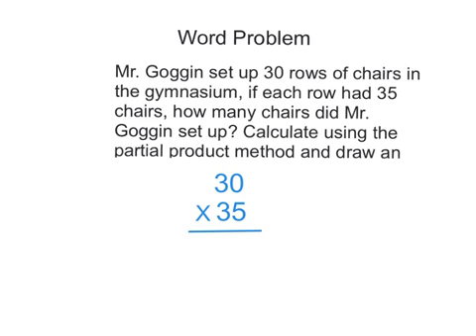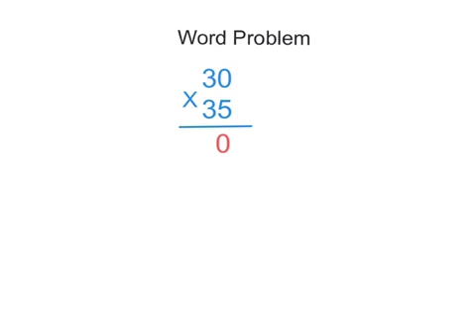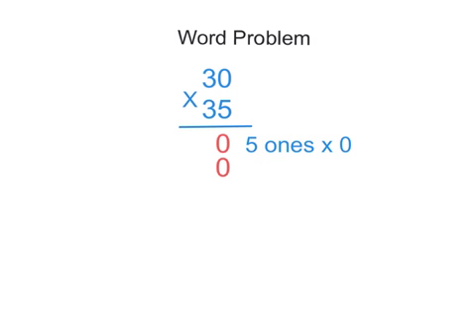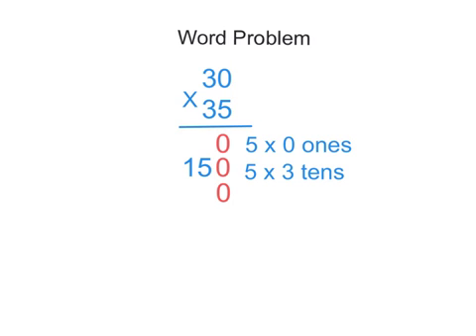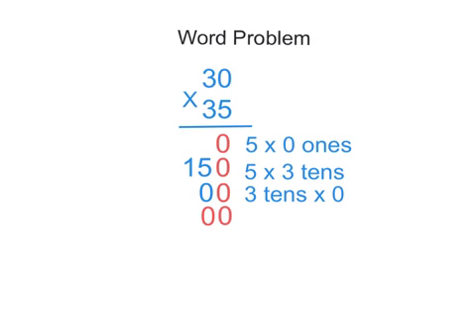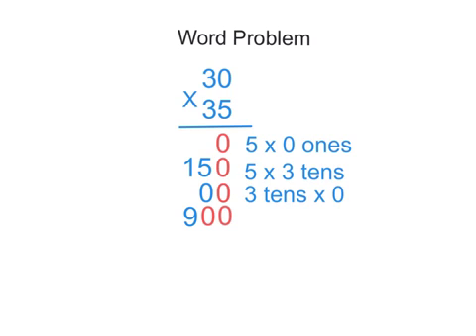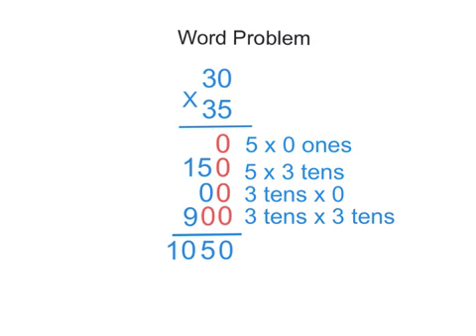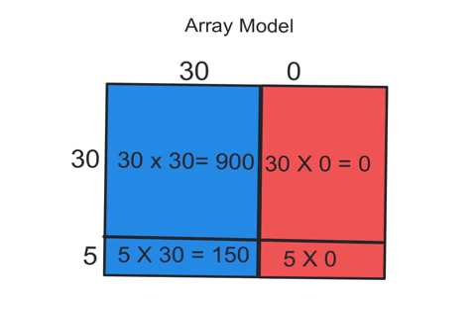Partial Product Method